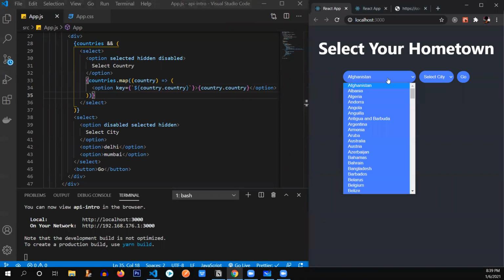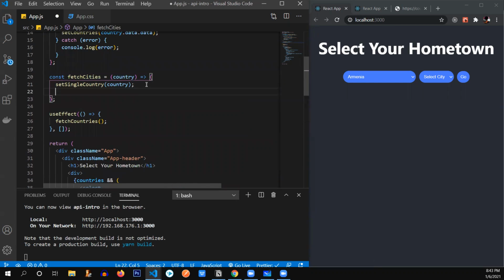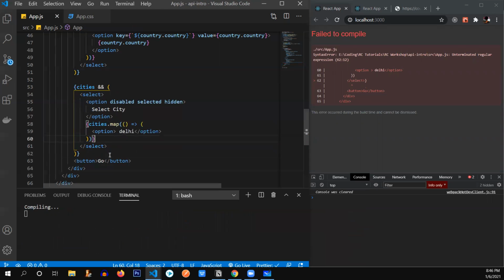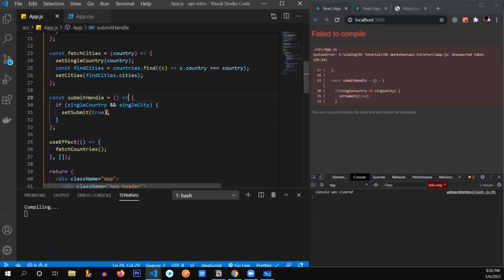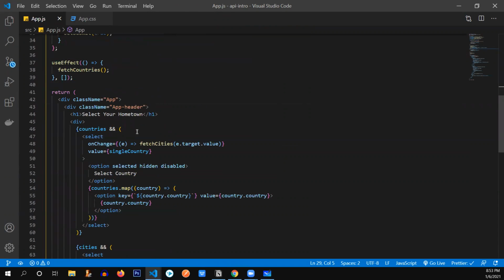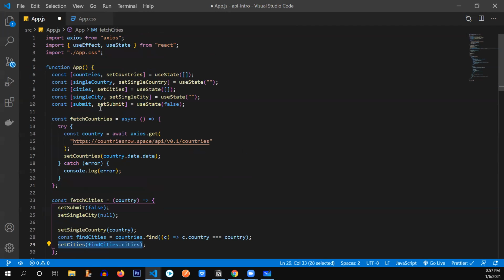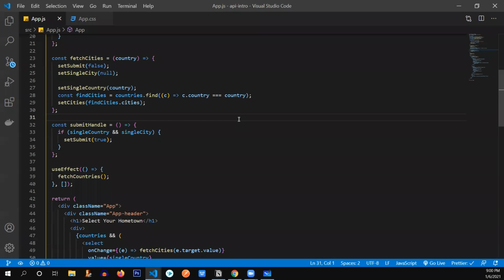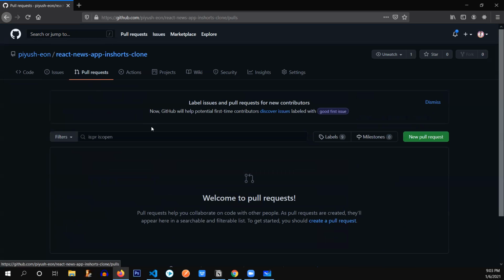React JS Workshop Day 4 [PART 2] | useEffect hook, api, axios and async/await | Roadside Coder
In this workshop we will talk about useEffect hook and APIs and how we can fetch them in React JS.